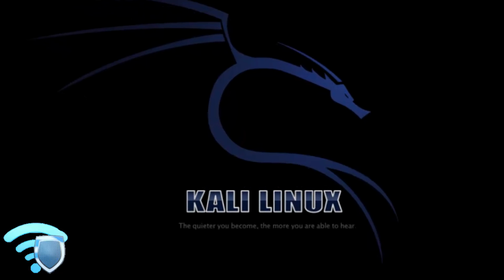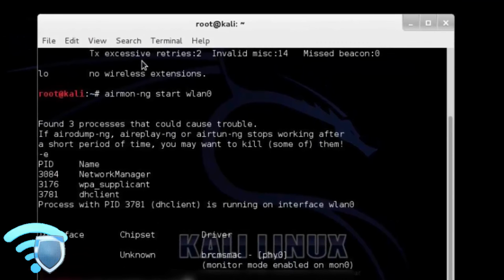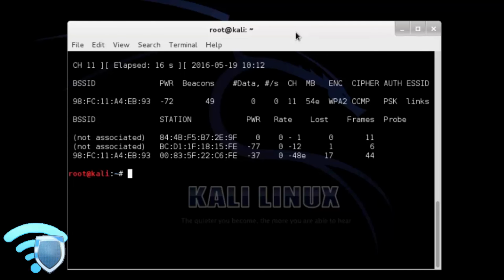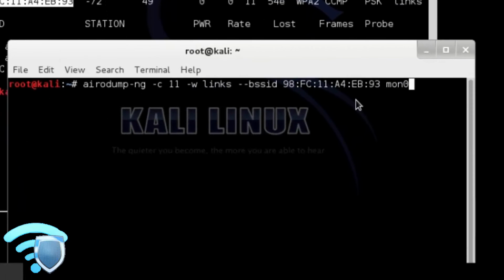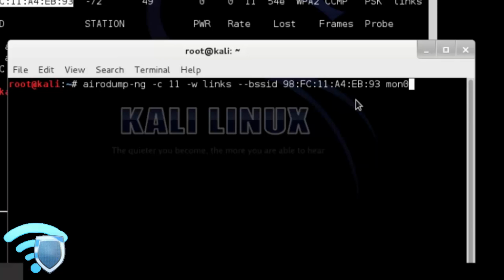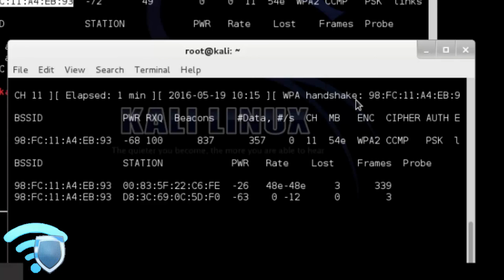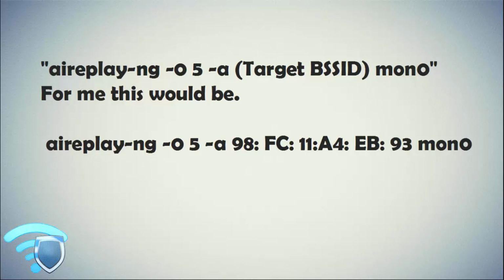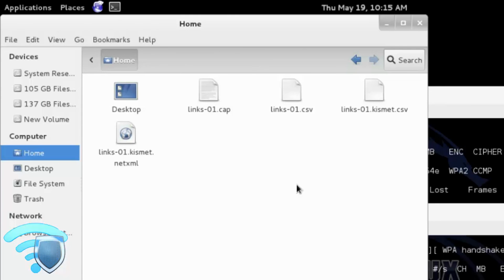11- Wi-Fi Hacking Course || Gatting a Handshake and Data Capture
11- Wi-Fi Hacking Course || Gatting a Handshake and Data Capture

تعلم كيفية إختراق وحماية الواي فاي المؤمن بنظام WEP - WPA - WPA2
Learn to hack and protect Wi-Fi system secured by WEP,WPA and WPA2 with Kali Linux